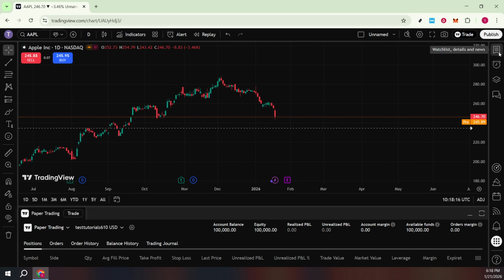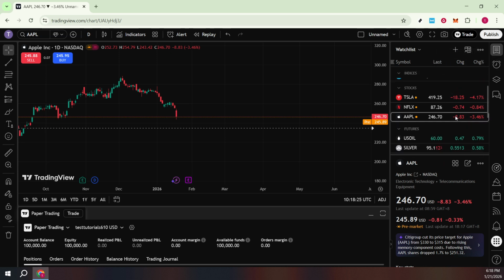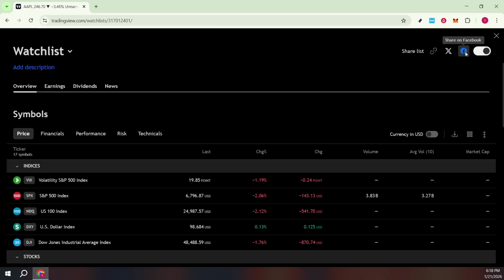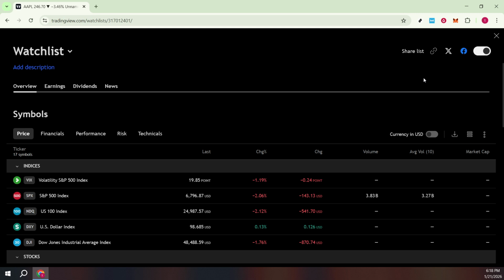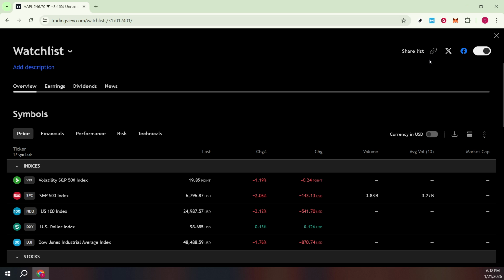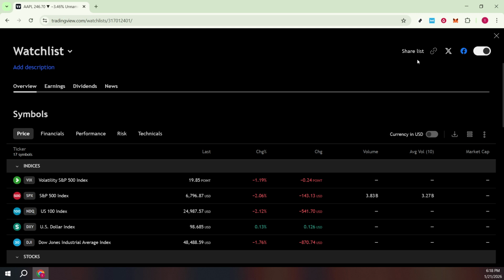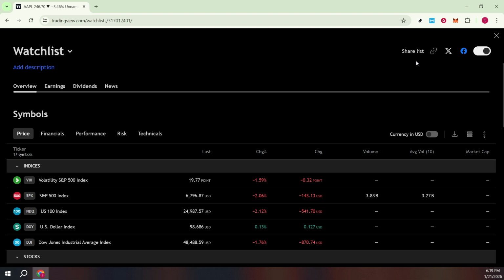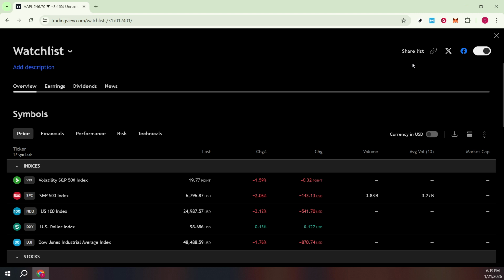How To Copy And Send Your Watchlist In TradingView [2026 Guide]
How To Copy And Send Your Watchlist In TradingView